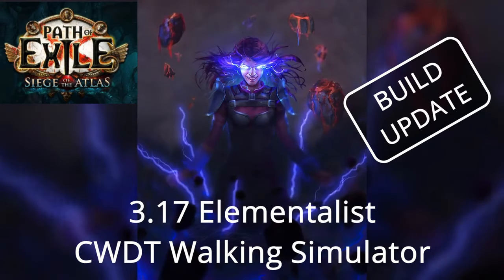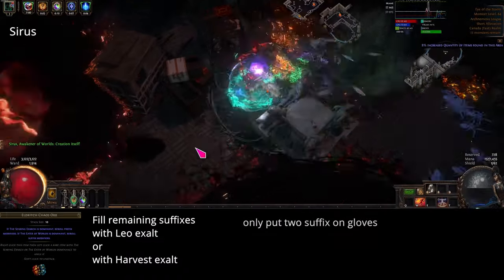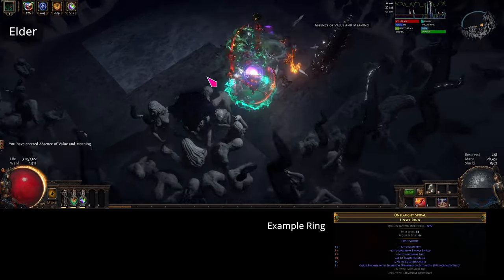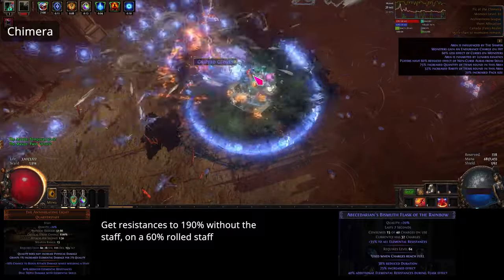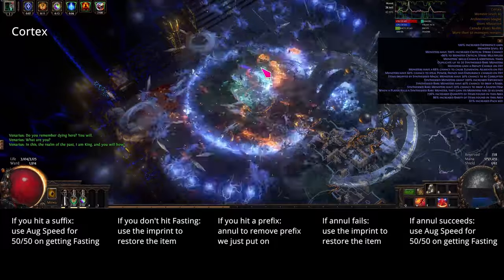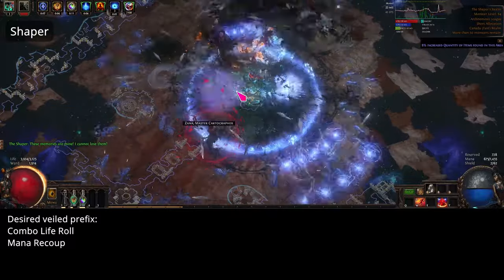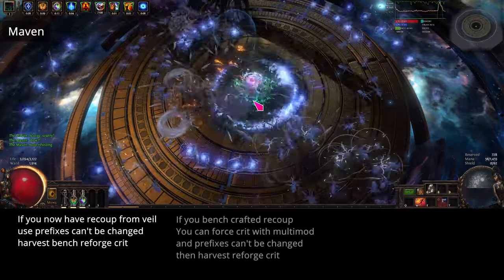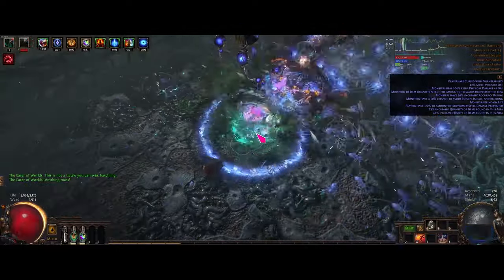3.17 CWDT Walking Simulator Build Guide and Upgrades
NOTE: You need to put game in Lockstep, instead of predictive in the options or your CWDT doesn't proc properly

NOTE: you must use Lockstep, and not Predictive mode for this build to function properly.

Chapters:
0:00 Intro
0:11 Video Overview
0:32 Upgrading From Budget Version
1:00 Crafting Ward Items
4:53 Example Rings and Amulets
5:35 Forbidden Rite and Other Upgrades
6:43 Working with Annihilating Light
7:09 Getting Three Flasks to Work
8:19 Crafting Medium Cluster Jewels
10:25 Working with Curse Reduction
10:57 Crafting your Ring
12:48 Crafting your Amulet
14:42 Amulet Annoint and Second Curse Setup
15:16 My Gear and Gem Links, and Planned Upgrades
16:34 Outro and Eater of Worlds